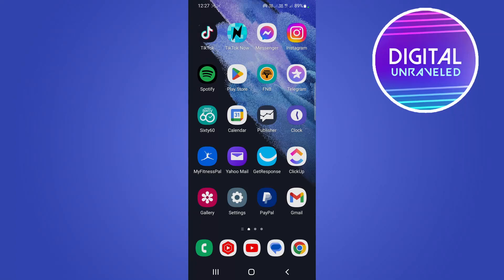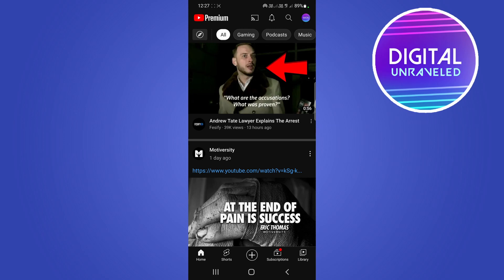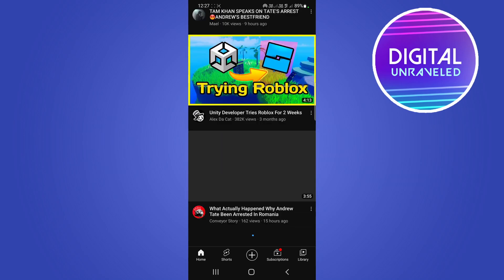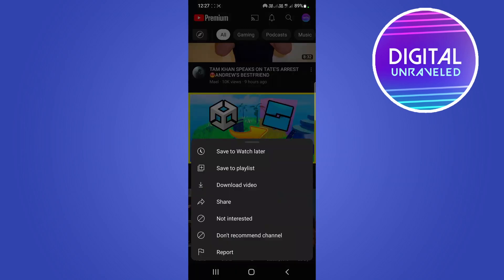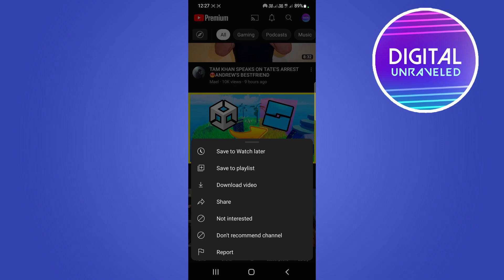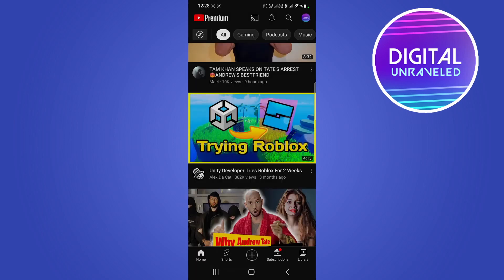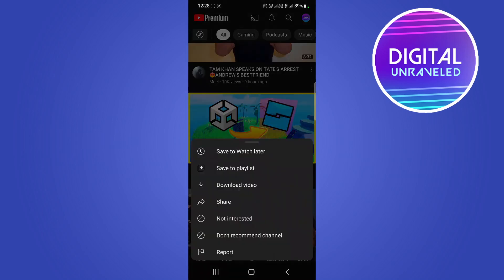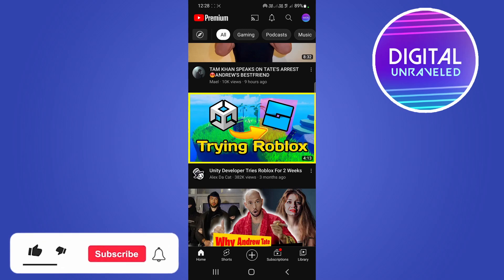What Is Add To Queue On YouTube? (EXPLAINED!)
What Is Add To Queue On YouTube